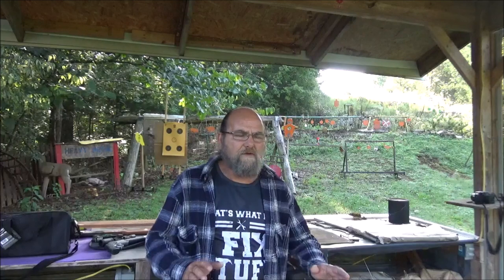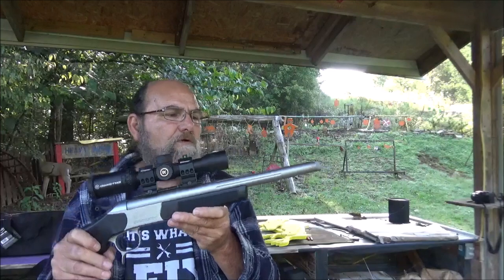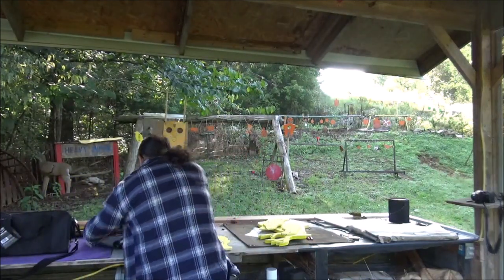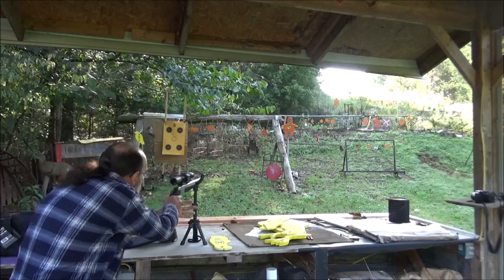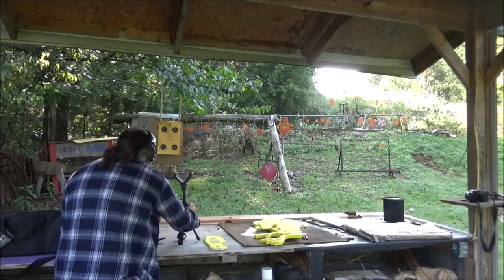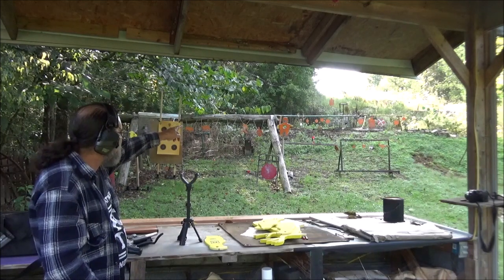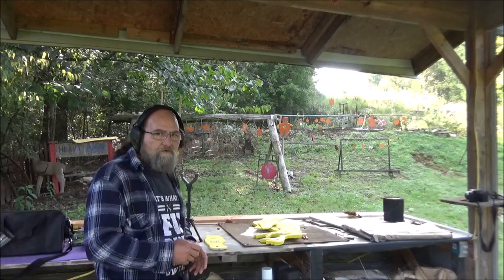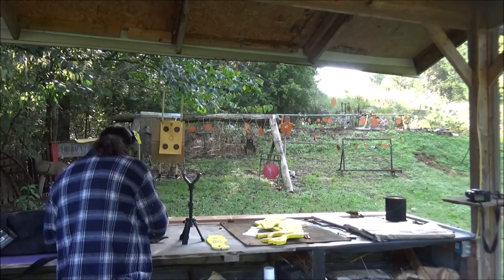CVA Scout 300 Blackout